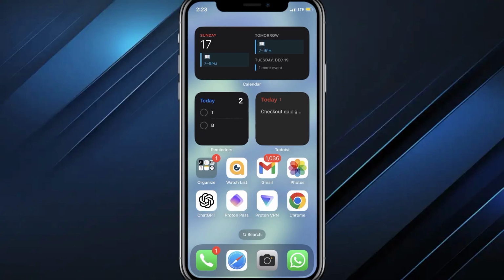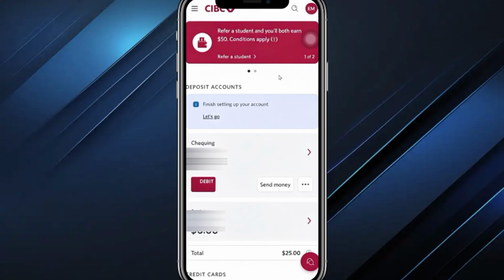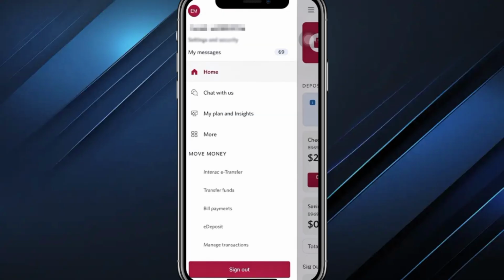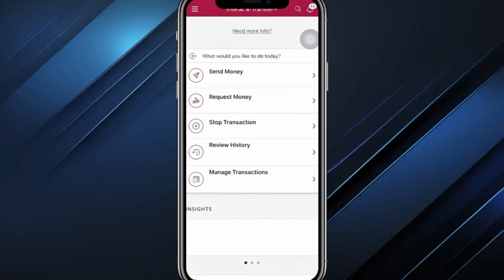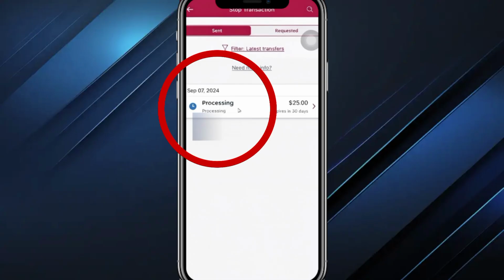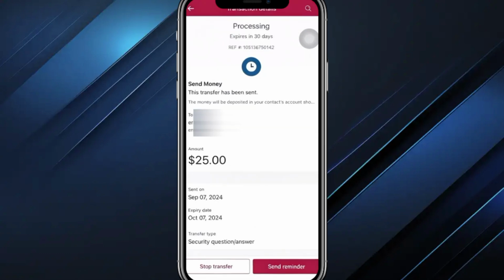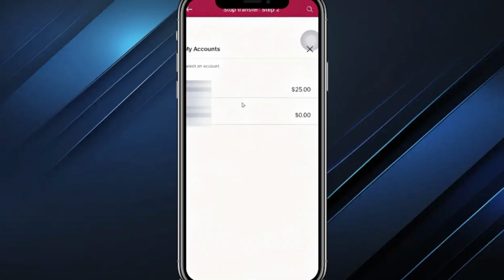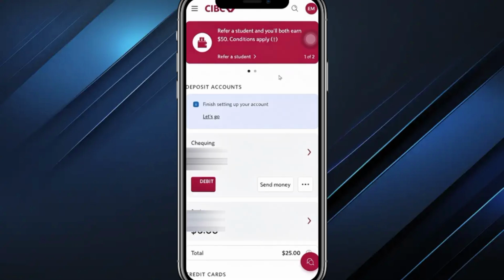HOW TO CANCEL INTERACT E TRANSFER CIBC 2026 (QUICK GUIDE)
In this professional software tutorial, we will guide you step-by-step on how to cancel an Interac e-Transfer using CIBC's online banking platform. Understanding the cancellation process is essential for ensuring your transactions are secure and accurately managed.

By watching this video, you'll learn how to navigate the CIBC interface efficiently, cancel pending e-Transfers, and ensure your funds are managed appropriately. Make sure to watch till the end for crucial insights and to enhance your banking experience with CIBC.